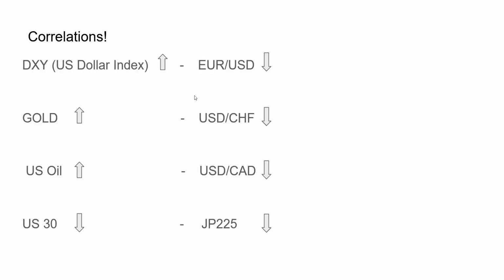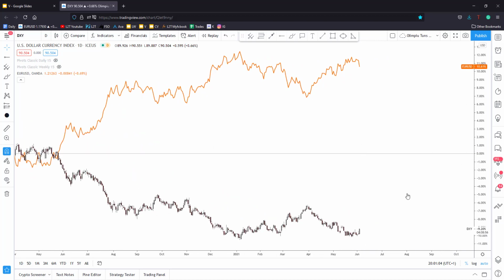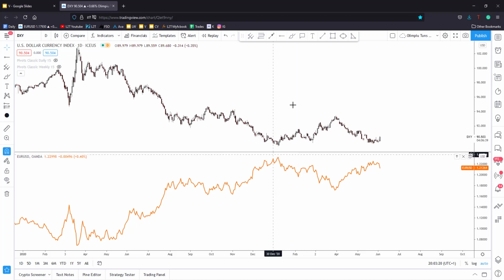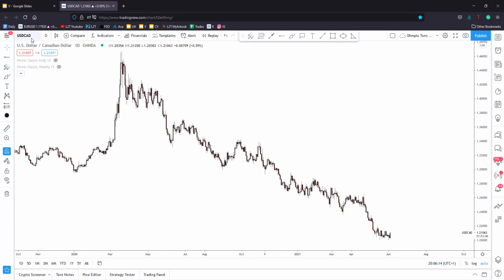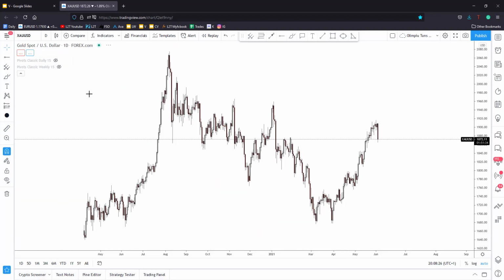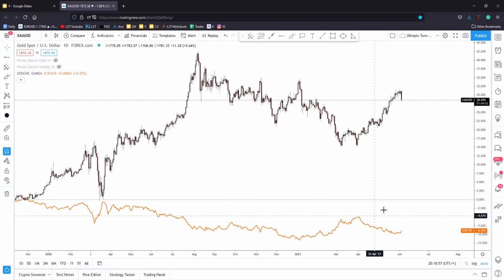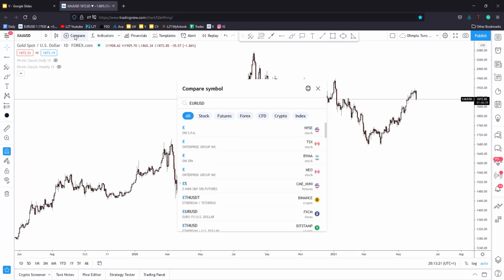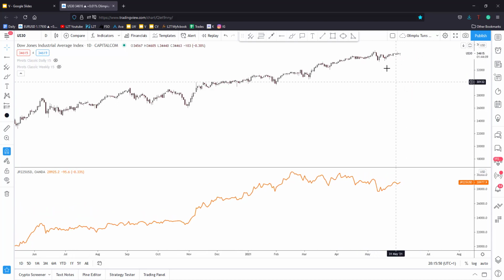Intermarket Correlations Trading | June 03, 2021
Trading Tutorials, Trading Platforms, Technical Indicators, Forex Education, Trading Tools, Technical Analysis, Fundamental Analysis, Trading Videos, MT4 Trading Platform.